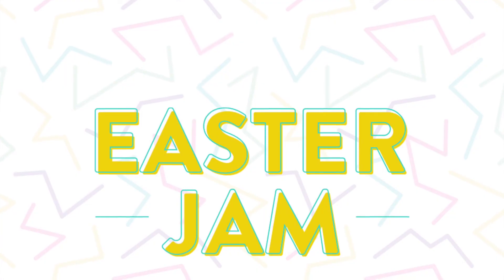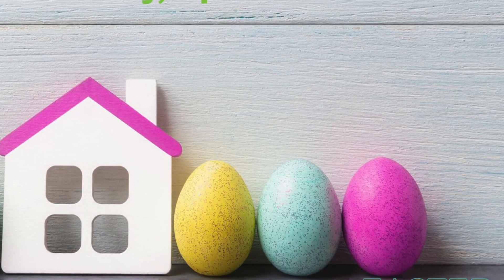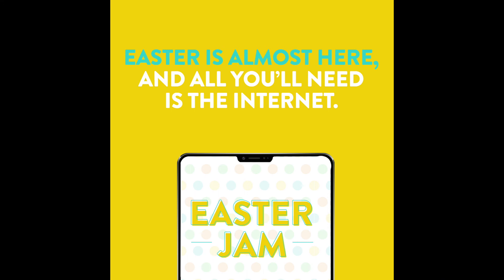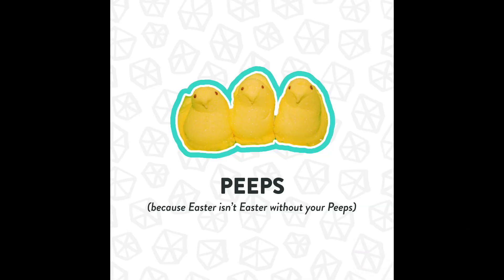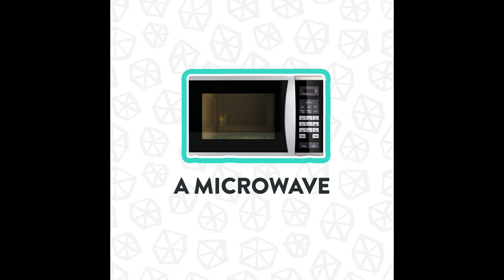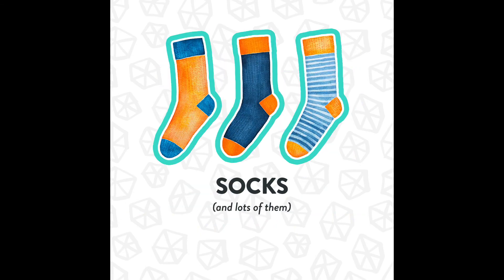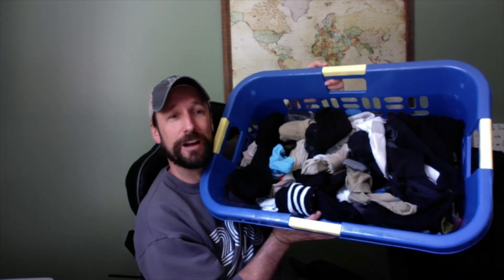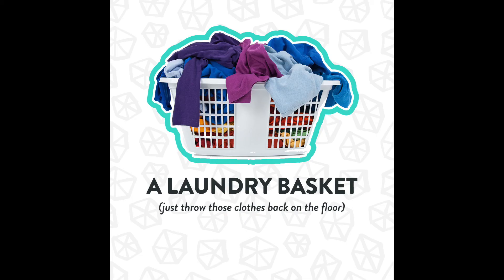FamilyTime Easter Jam 2020 -- Everything You Need To Know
Watch this video to learn everything you need to know about FamilyTime Easter Jam so you can join in on the fun on Saturday at 10:30am.